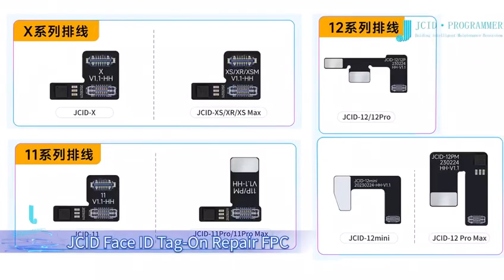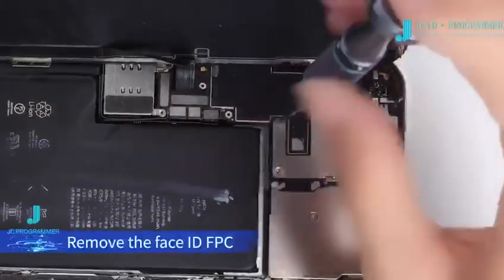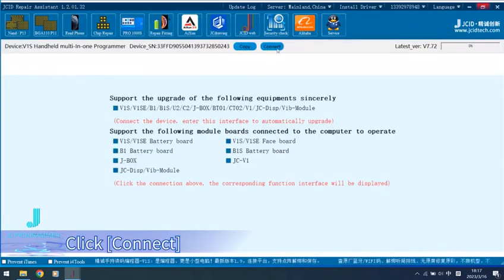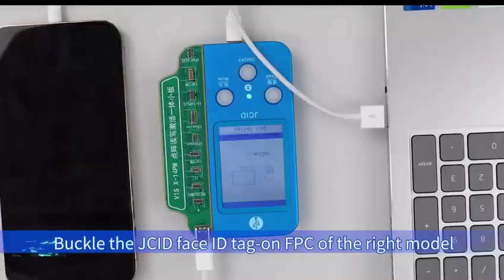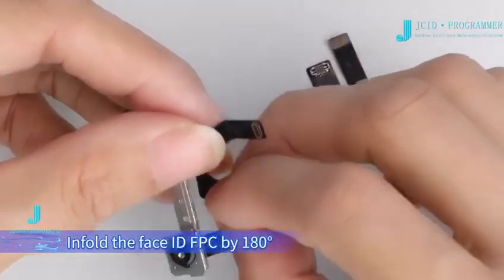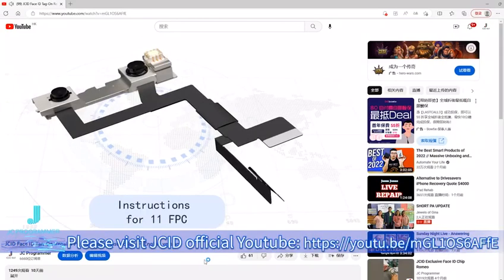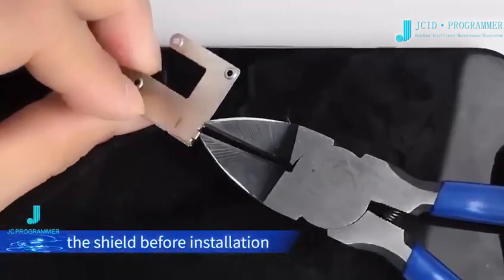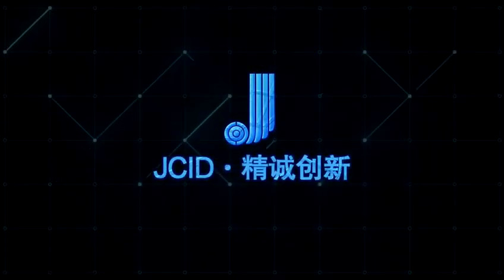How To Use JCID Non-removal Face ID Repair FPC Flex Cable Fix iPhone Face ID Without Soldering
JCID non-removal Face ID repair FPC cable No Soldering repair iPhone X-12 Pro Max Face ID.
Tools required:
1. JCID V1SE or JCID V1S RRO Programmer.
2. JCID X-14PM dot matrix board
3. JCID Non-removal Face ID repair FPC flex cable